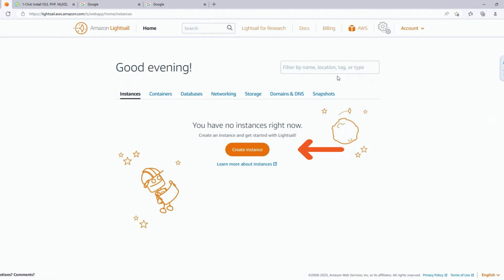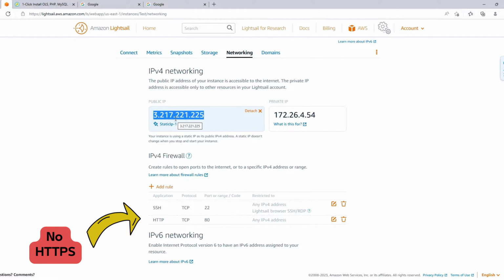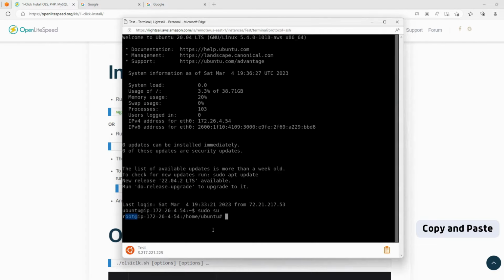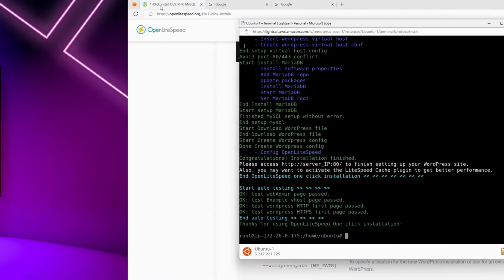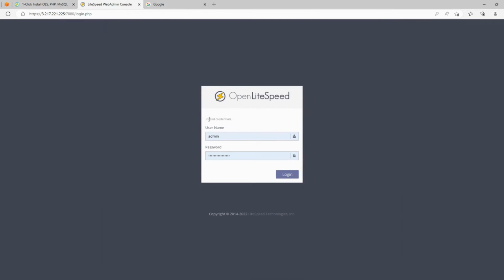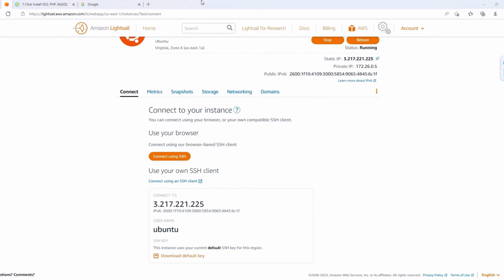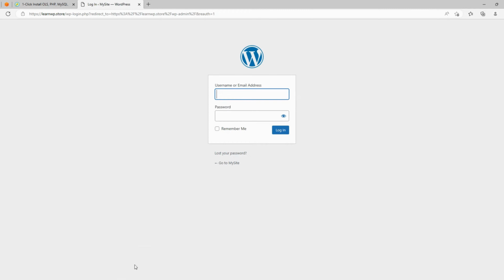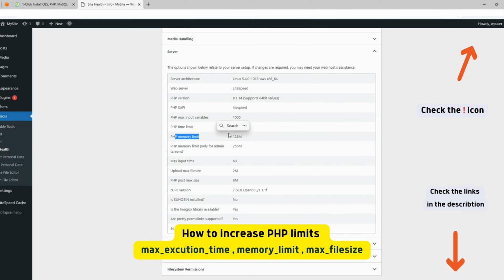Create a Fast WordPress Website using OpenLiteSpeed Server OLS + AWS Lightsail (2026 Tutorial)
In just 10 minutes you will learn how to create a fast WordPress website using the free OpenLiteSpeed server and hosting your WordPress website on AWS Lightsail to get the complete score on lighthouse speed check.

we will go through how to create an Ubuntu instance on Lightsail then install WordPress on OpenLiteSpeed server which is not provided with the fast installation yet because it uses the Bitnami Apache server.

**if you got this error when you try to publish a post**
*"Publishing failed. The response is not a valid JSON response".*
follow this video and change the settings in the webadmin.
(from 03:20 to 05:40))

Links From the Video:
OpenLiteSpeed 1-Click Install:
AWS Lightsail:

Other Videos to Watch:

Commands:
1. sudo su
2. wget && bash ols1clk.sh --wordpress
3. wget && bash ols1clk.sh --wordpressplus [your domain]

Timestamps:
00:00 Intro
00:22 Create Ubuntu instance on Amazon AWS Lightsail
01:28 Setup your instance Networking (static IP, https, SSH)
02:29 Install OpenLiteSpeed server on Ubuntu instance
03:59 Install WordPress using --wordpress
05:26 OpenLiteSpeed web admin (port 7080)
06:20 Change the IP address to a Domain
07:25 Install WordPress using --wordpressplus
09:07 Install Blocksy theme and test website speed via Lighthouse